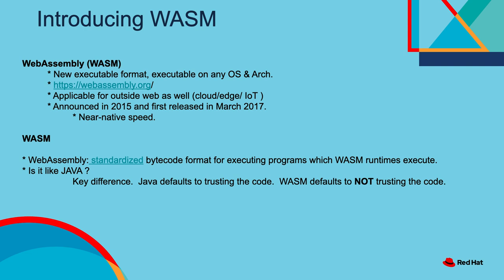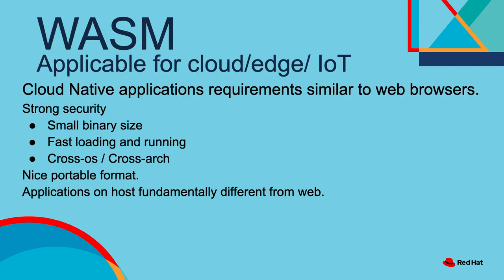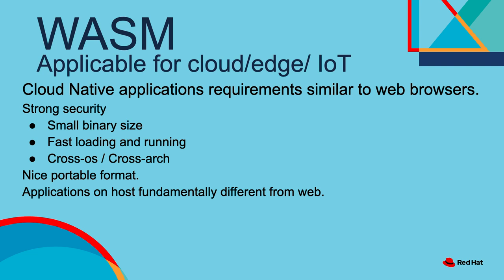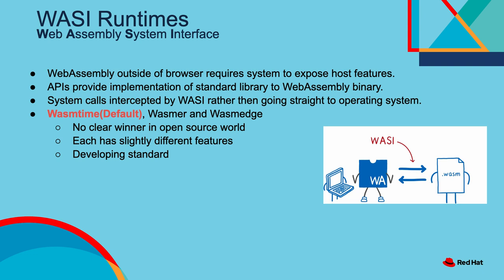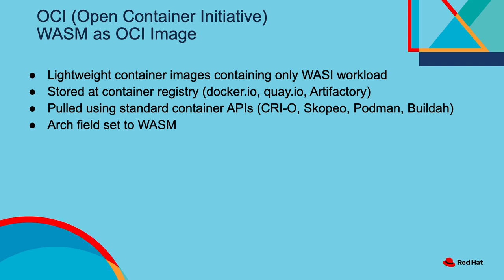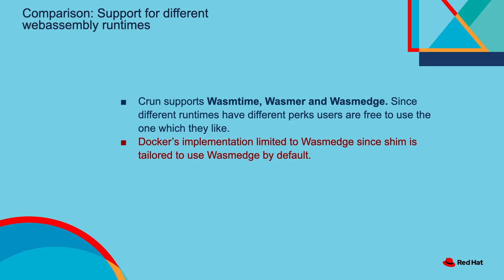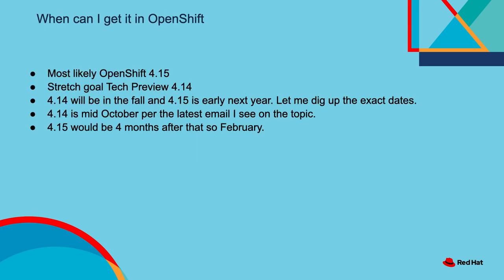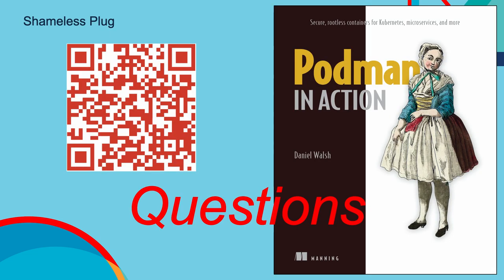OpenShift Commons Gathering at Red Hat Summit: OpenShift Futures - Containerized WASM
Dan Walsh (Red Hat) discusses what Red Hat is doing with WASM in OpenShift.